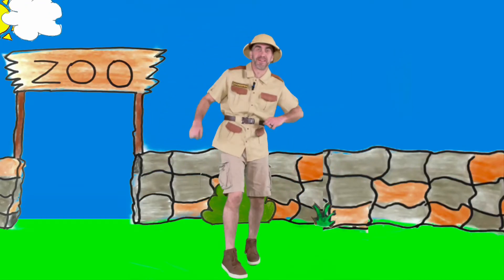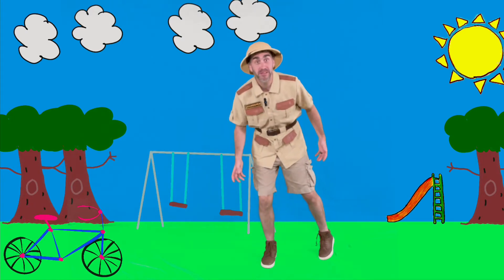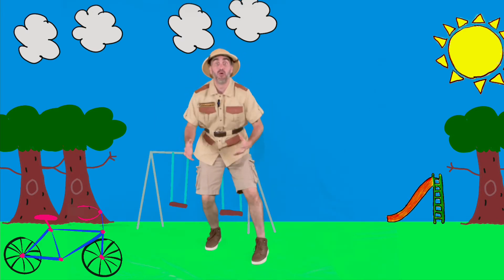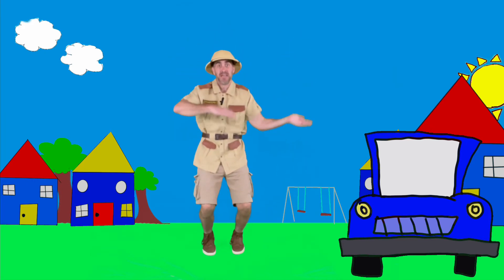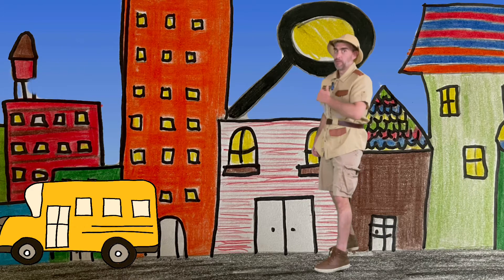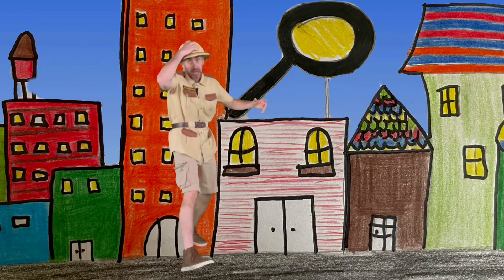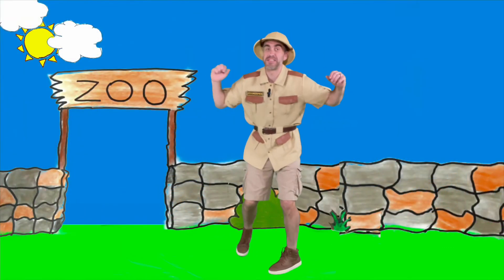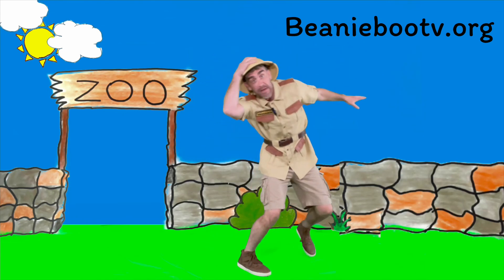Exercise for kids @beaniebootv3114 Zookeeper (Transportation) episode 2 ￼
The Zookeeper @beaniebootv3114  is showing us how to move and learn all about transportation… Remeber to head over to beaniebootv.org for free printable activity pages and coloring pages